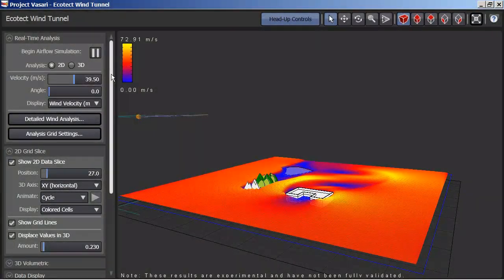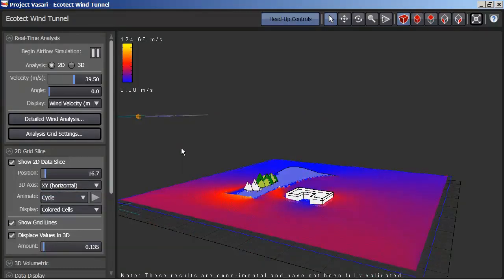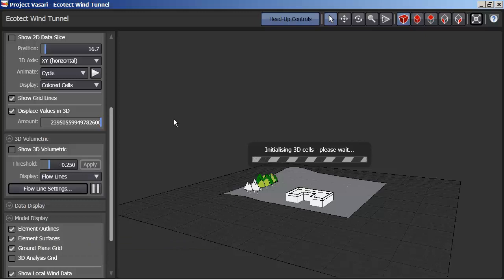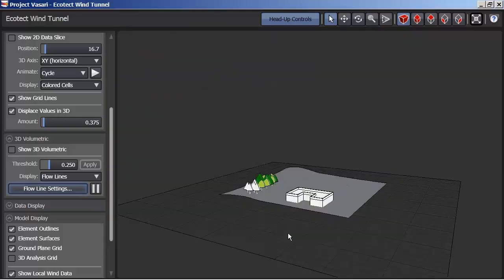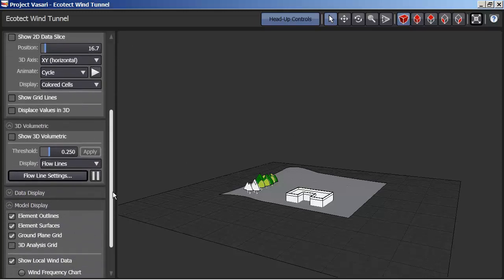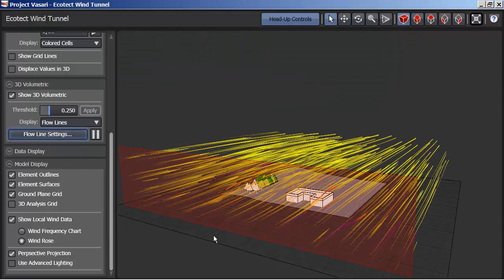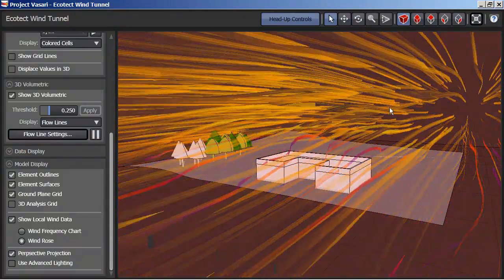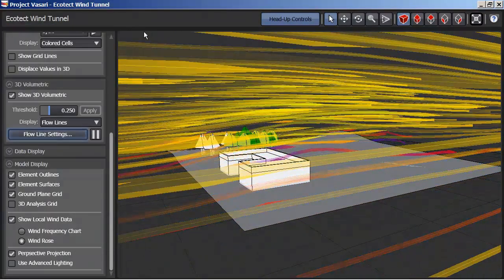Introduction to 3D CFD Analysis in the Vasari Wind Tunnel Tool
In the Vasari Wind Tunnel tool you can either simulate airflow in either 2D or 3D. If you simulate in 3D, you can interrogate the results with 2D slices or fully visualize them with 3D volumetric data visualization. To produce more accurate results, it is always better to run the analysis in 3D.